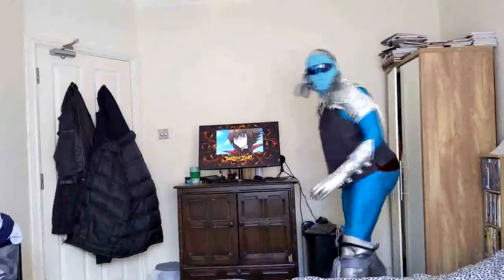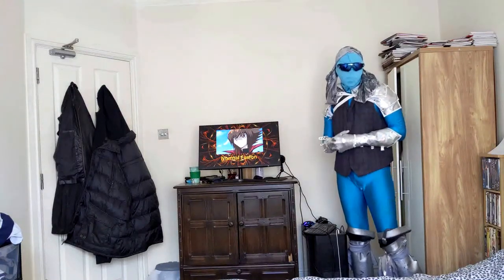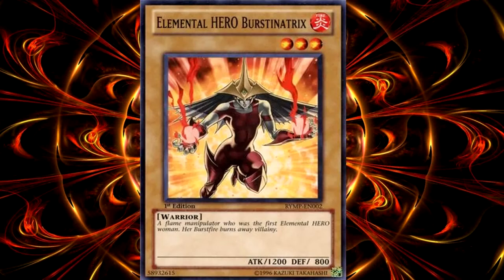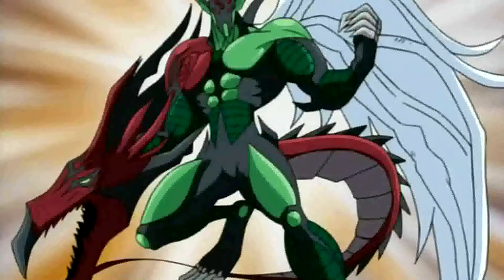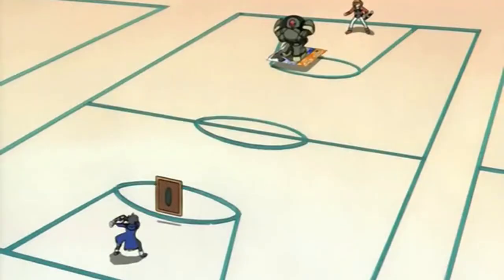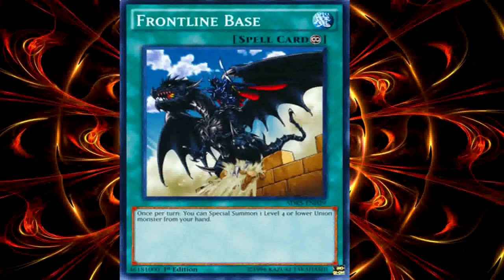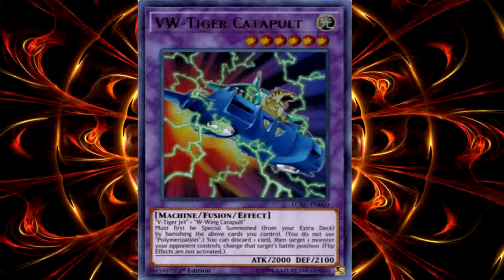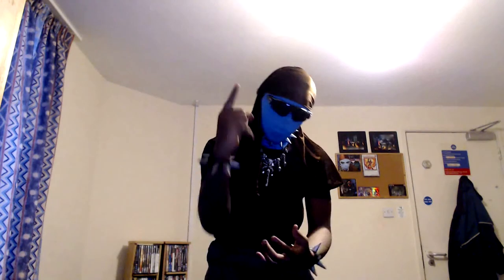Anime Guide Fusion Summon